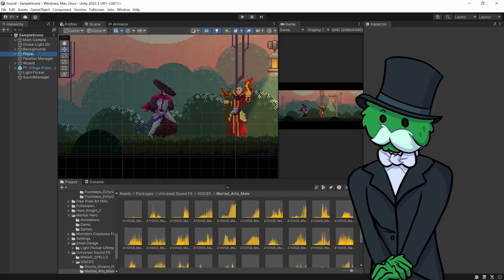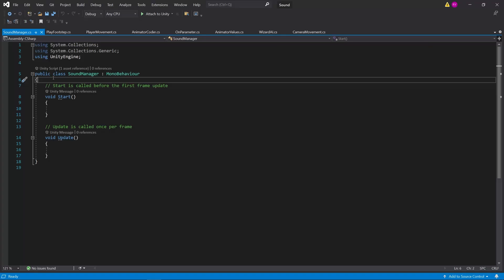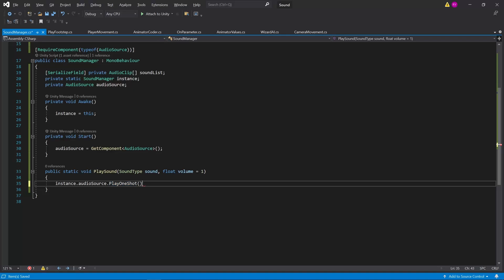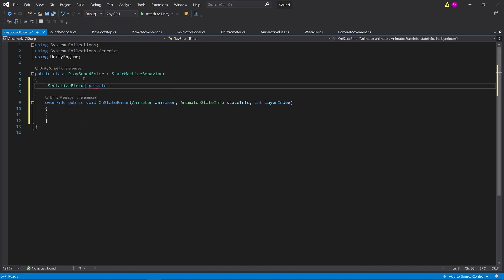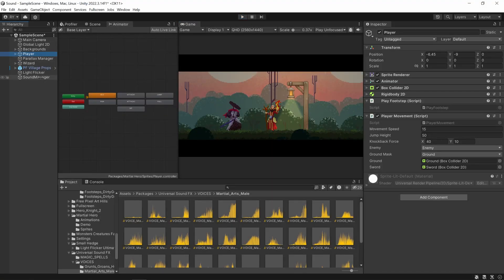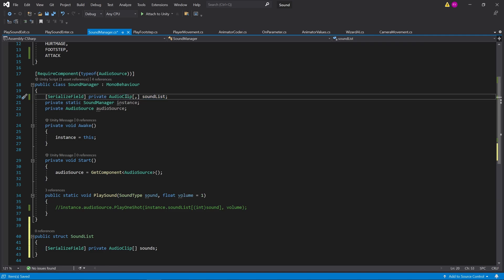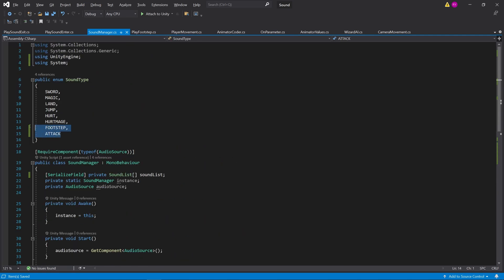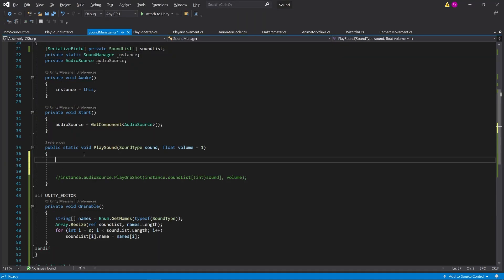PLEASE use a Unity SOUND MANAGER! - Full Tutorial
Sound Managers are crucial when using audio sources in Unity. It really helps to organise your sound events in a structured way!

00:00 Intro
00:19 What is a SoundManager?
00:43 Example Scene
00:59 What are we doing today?
01:27 Into Unity
01:35 Light Flicker Ultimate
01:57 CHAPTER 1: FUNCTIONALITY
02:37 Sound Enum
02:59 Getting the Audio Source
03:21 Audio Clips
03:40 PlaySound() Method
04:39 Passing in Audio Clips
05:09 Lets try it out!
05:41 CHAPTER 2: ANIMATOR
06:06 PlaySoundEnter/Exit Scripts
07:10 Lets try it out!
07:36 Adding all the sounds in
07:57 Lets try it out!
08:12 FOOTSTEPS
09:08 CHAPTER 3: INSPECTOR
09:37 Multidimentional Arrays in Inspector
10:58 Renaming Inspector Array Names
11:35 Renaming Array Names in Code
13:47 WOAH ITS MAGIC!
14:09 Adding Sounds
14:18 Updating PlaySound() Method
15:42 WE DONE IT!